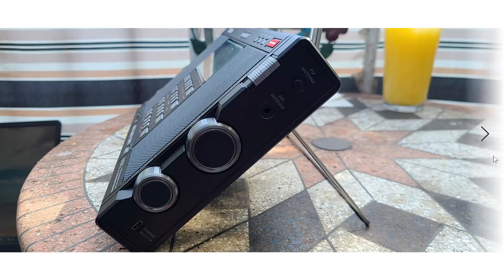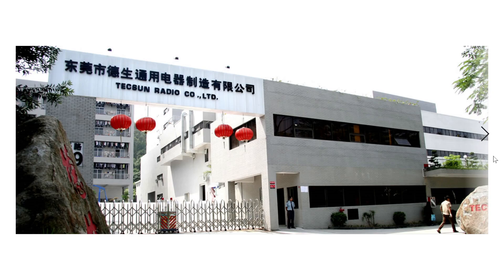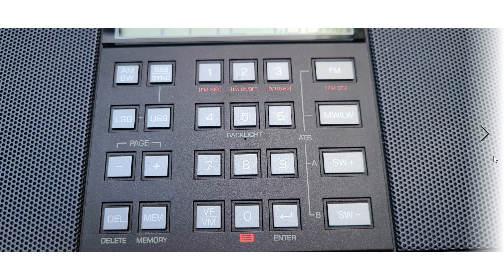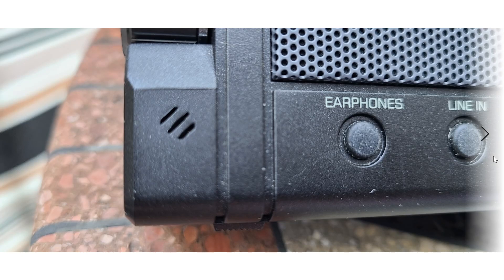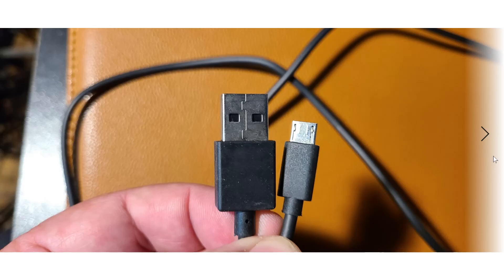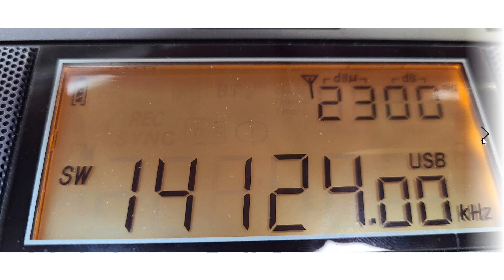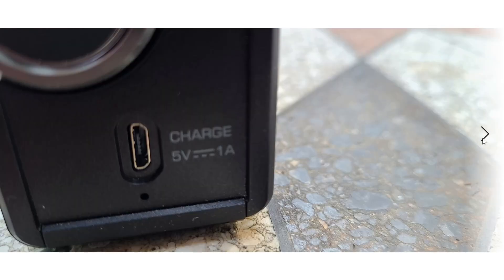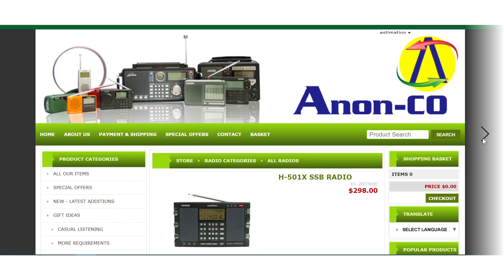International Radio Report special Edition Review Tecsun H 501X portable AM FM LW SW receiver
Full review of the high end Tecsun H-501X portable receiver on this special edition show